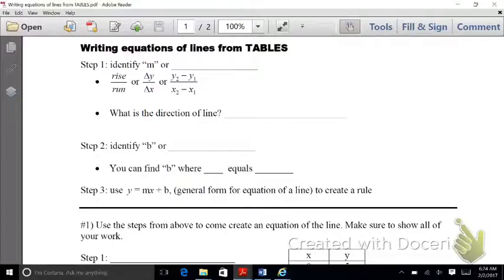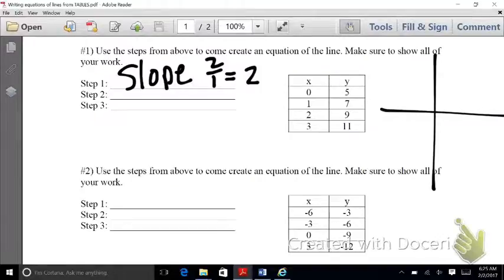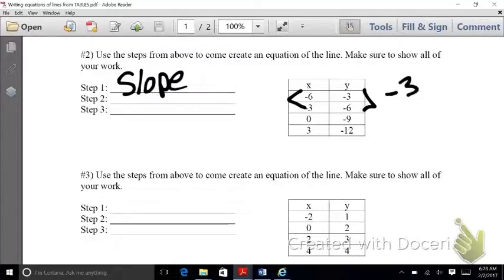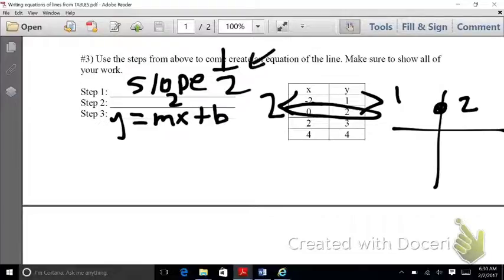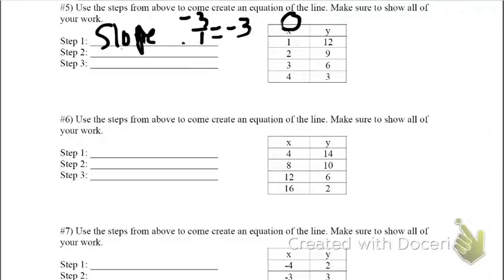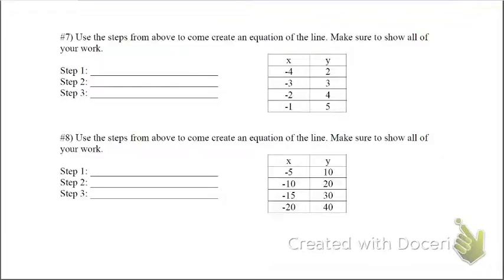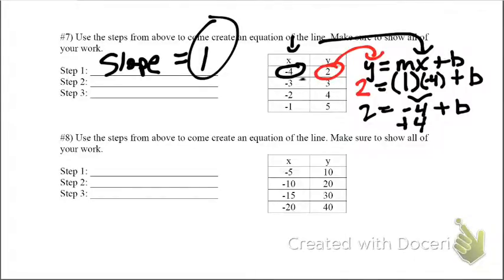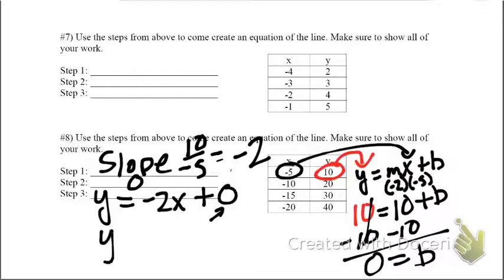finding the equation of a line from a table